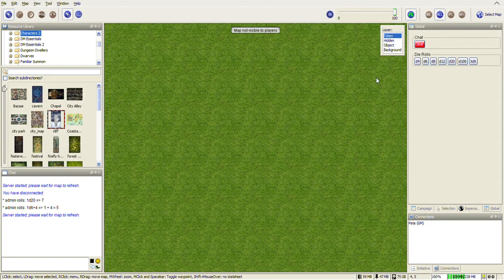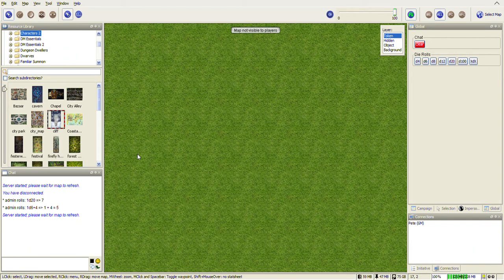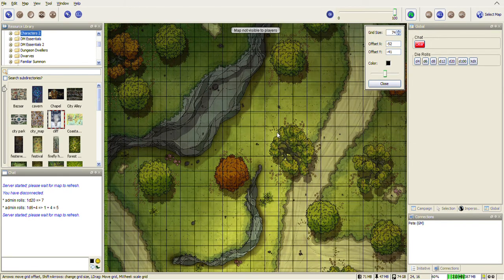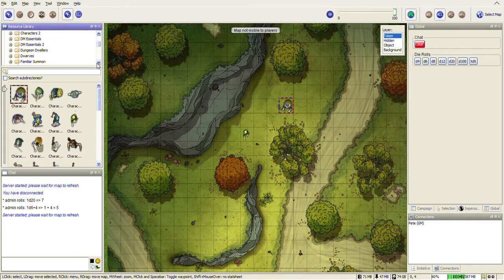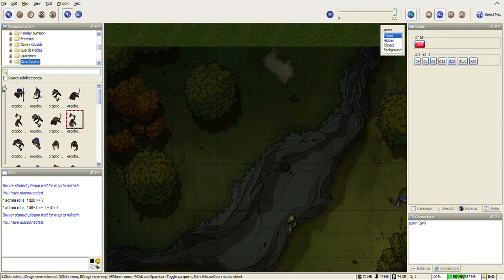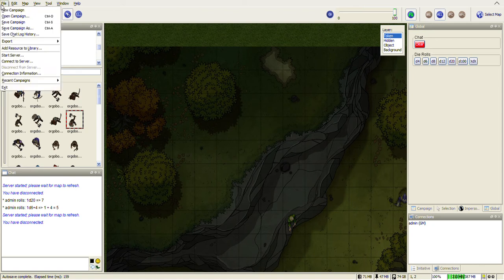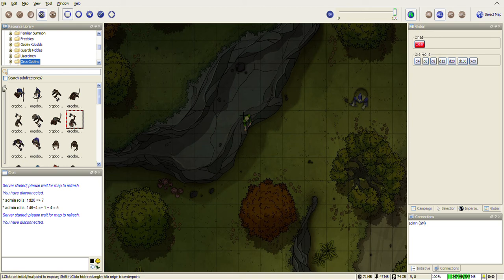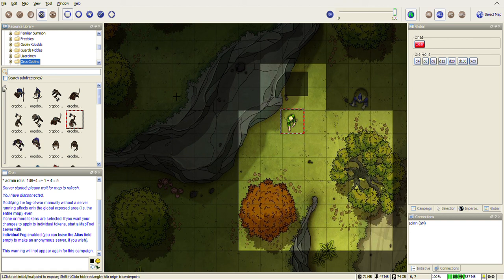Simple Use of MapTool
This is a simple way to use MapTool over the Internet. It gives you a battlemap and tokens to drag around complete with fog of war.